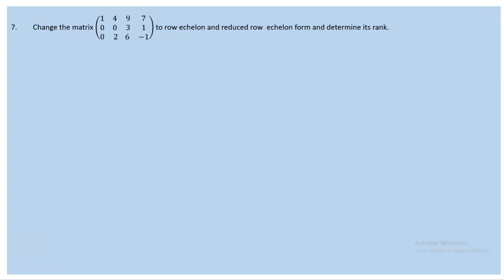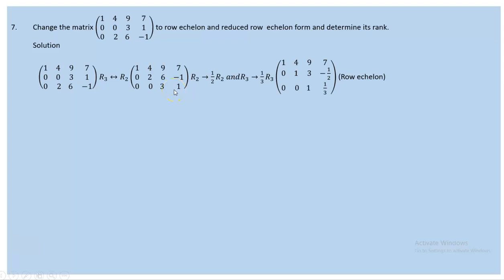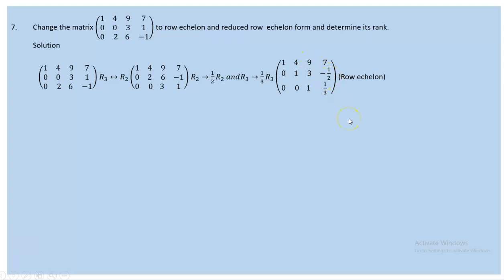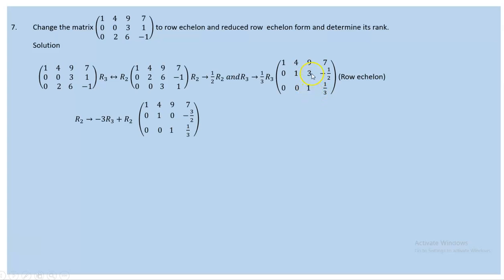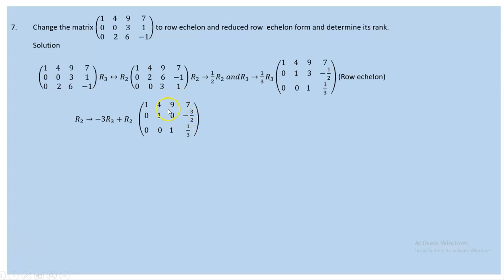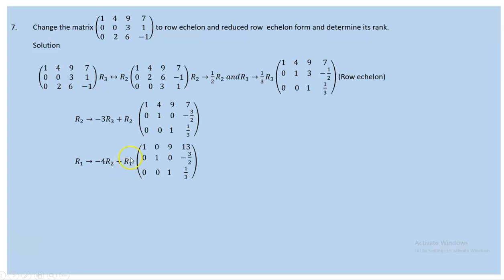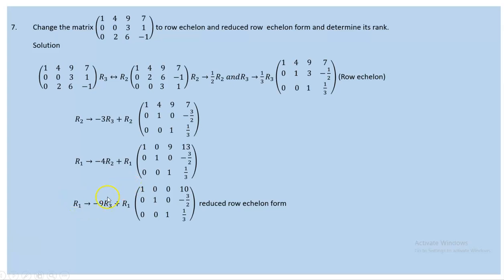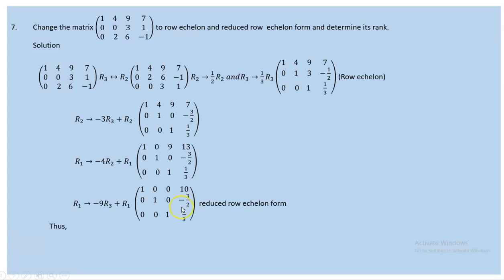Unlock Matrix Rank with Row Echelon Form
Echelon and Reduced Row Echelon Form of a Matrix. This video is part of a university-level math tutorial series, taught in English. It’s designed as step-by-step tutor for engineering and science students around the world, including in the US, India, Canada, and beyond.
This math tutorial is suitable for:
✔️ University students
✔️ International learners